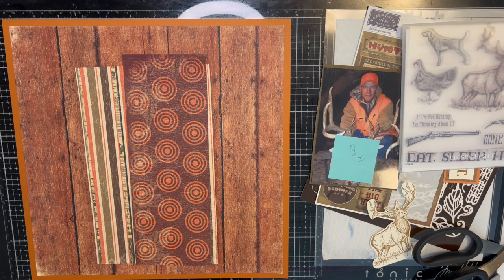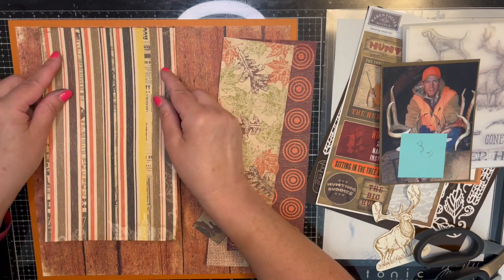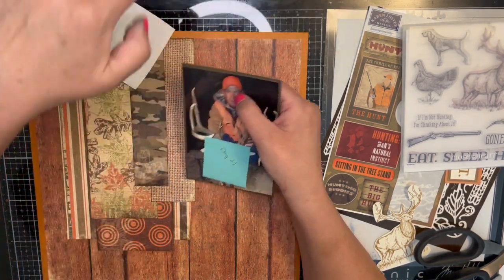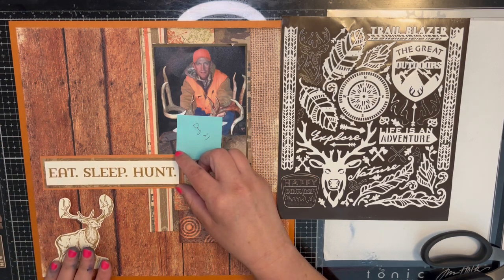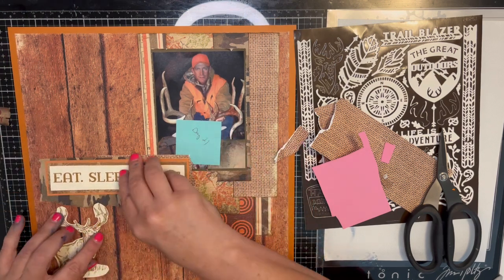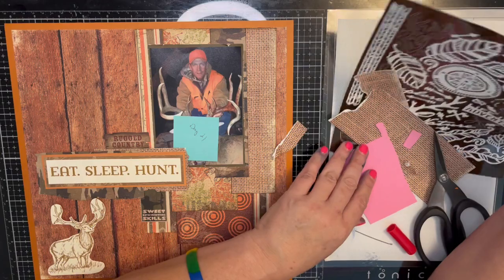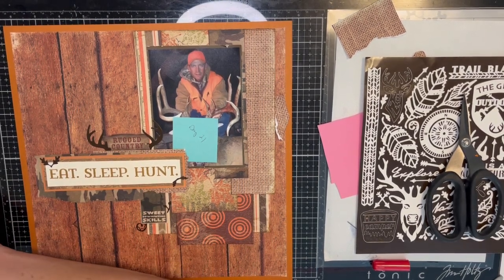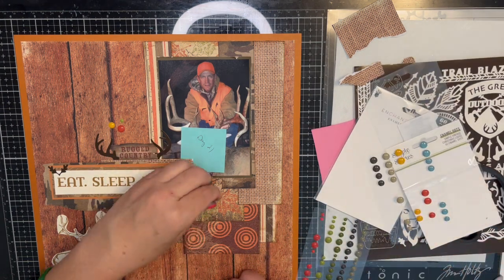30dscbl15 Day 21 - Tara Van Morsel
Supplies:
The Paper Studio I'd Rather Be Hunting pattern paper
Dazzle stickers
Karen Foster stickers
Fancy Pants enamel dots
Simple Stories enamel dots
CTMH ink and stamps